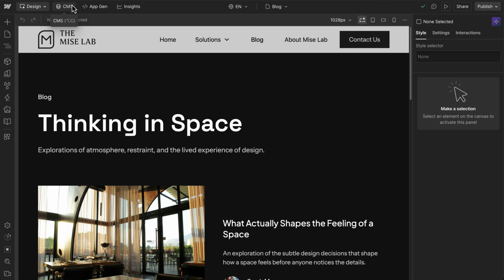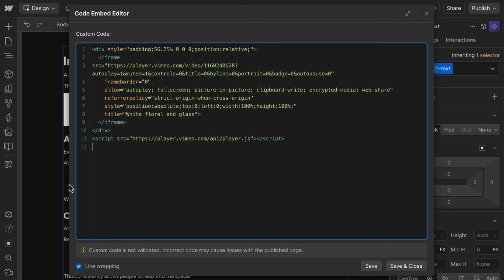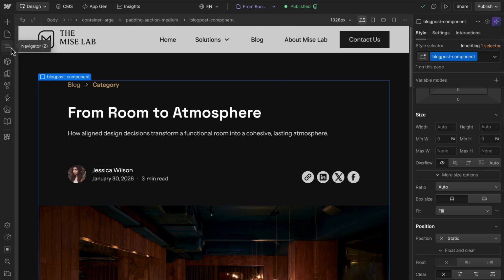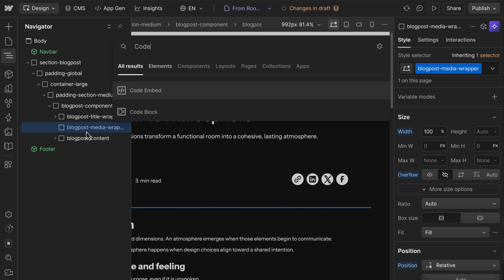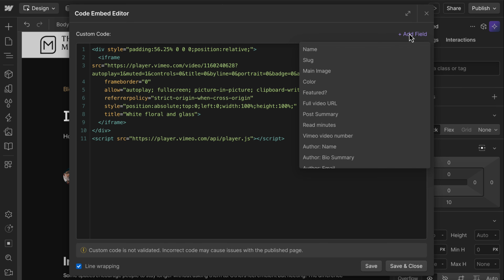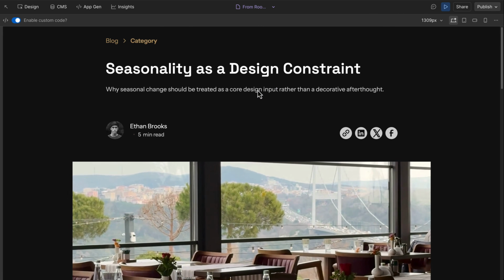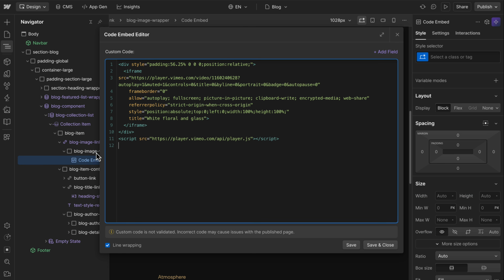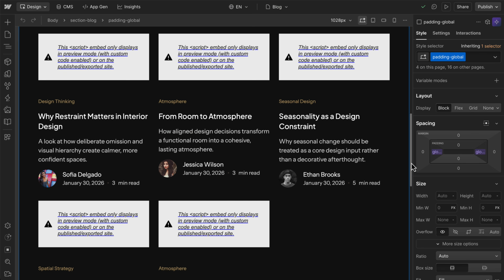Custom code in the Webflow CMS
Learn how to add custom code inside the Webflow CMS. We’ll walk through embedding custom HTML in a CMS rich text field, using Code Embed elements on Collection page templates, and adding dynamic embeds inside Collection lists. You’ll also see how to connect CMS fields to your code so each Collection item displays unique content.

00:00 — Introduction
00:13 — Custom code in CMS rich text fields
00:48 — Code Embeds on Collection page templates
01:32 — Add CMS fields to custom code
02:05 — Code Embeds in Collection lists